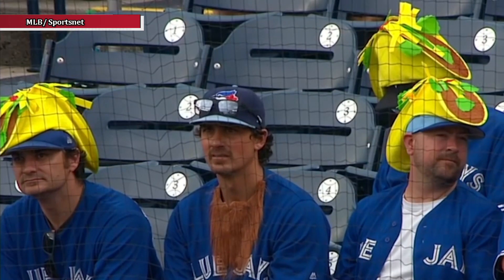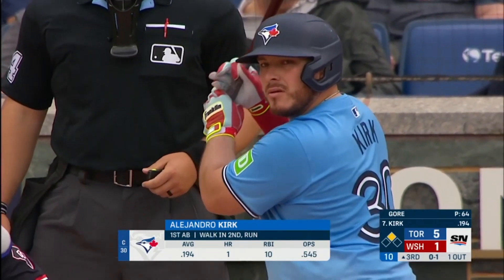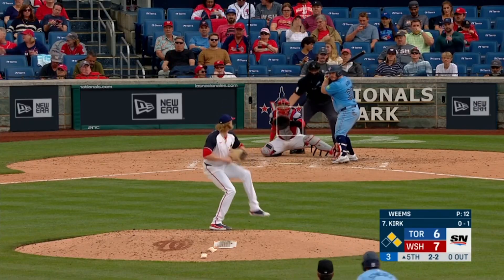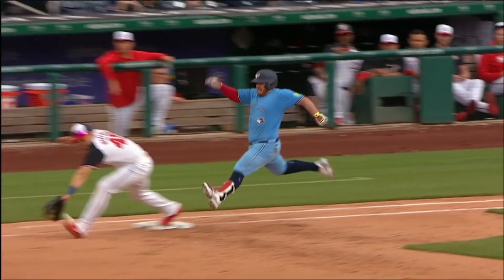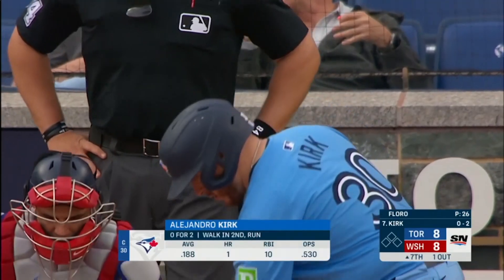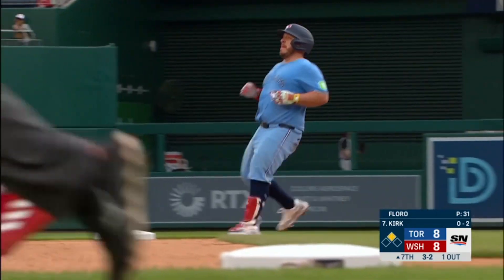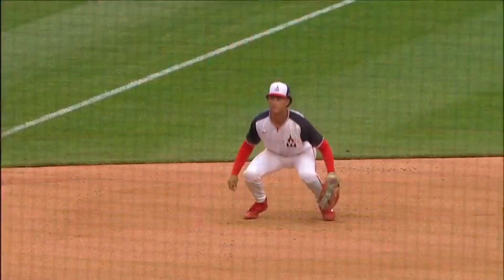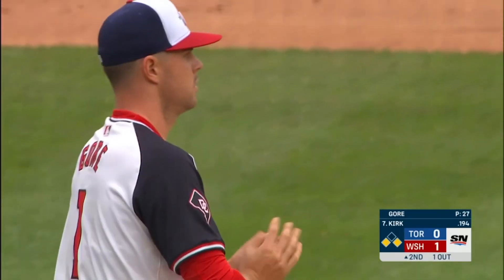ALEJANDRO KIRK, BLUE JAYS VS NATS 05 MAYO 2024